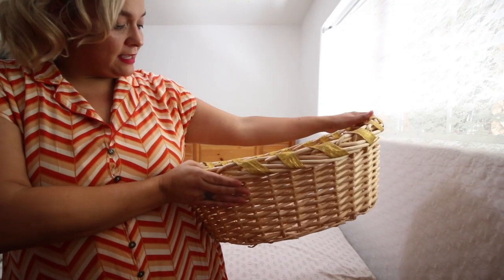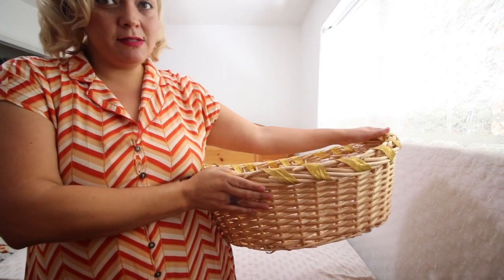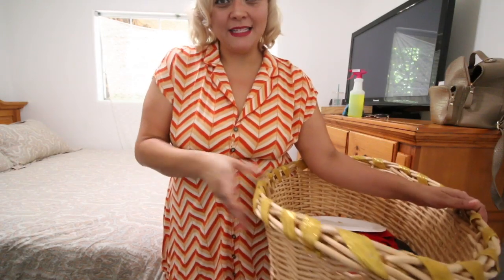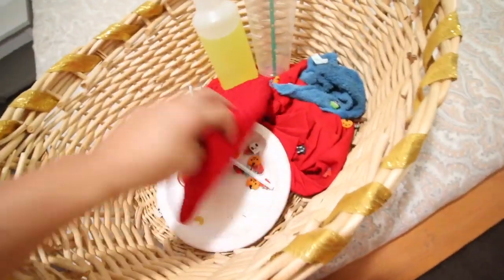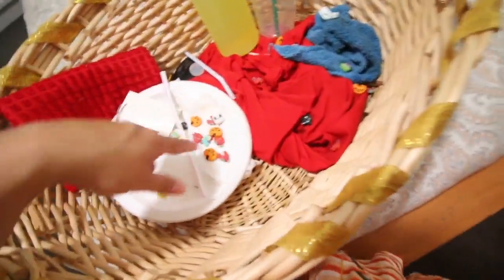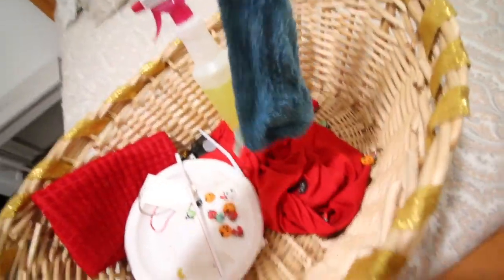I Followed A 1950’s Housewife Cleaning Routine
In this vlog I take you guys back to the 50’s and I follow a 1950’s Housewife Cleaning Routine. I loved filming the Day in the Life of a 1950’s Houswife Cleaning Routine.